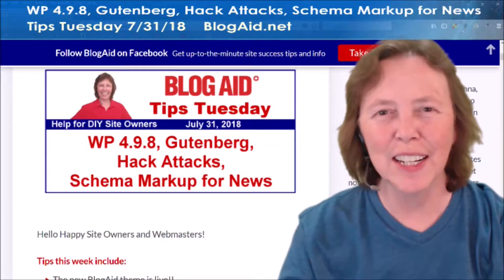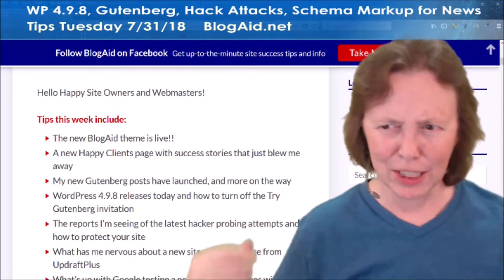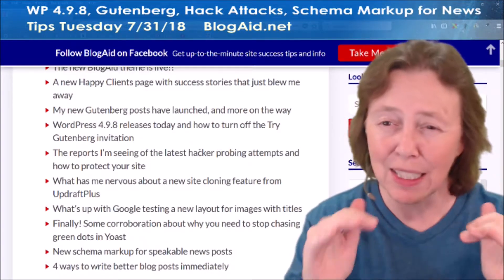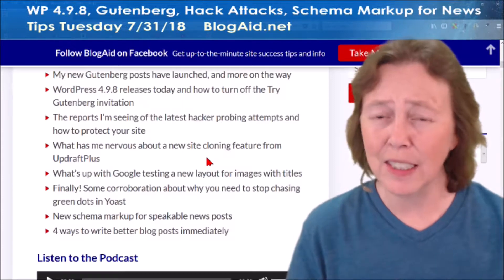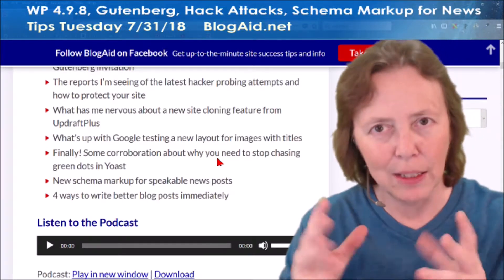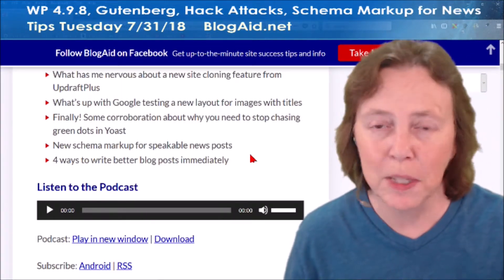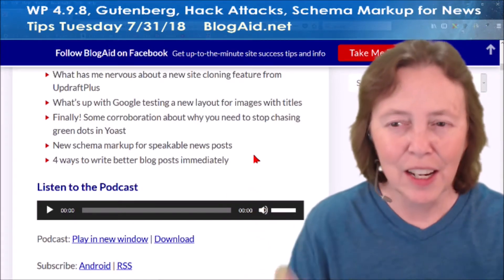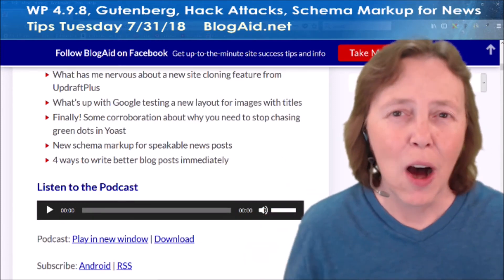WP 4.9.8, Gutenberg, Hack Attacks, Schema Markup for News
Tips Tuesday recap and breaking news for 7/31/18

Tips this week include:
• The new BlogAid theme is live!!
• A new Happy Clients page with success stories that just blew me away
• My new Gutenberg posts have launched, and more on the way
• WordPress 4.9.8 releases today and how to turn off the Try Gutenberg invitation
• The reports I’m seeing of the latest hacker probing attempts and how to protect your site
• What has me nervous about a new site cloning feature from UpdraftPlus
• What’s up with Google testing a new layout for images with titles
• Finally! Some corroboration about why you need to stop chasing green dots in Yoast
• New schema markup for speakable news posts
• 4 ways to write better blog posts immediately